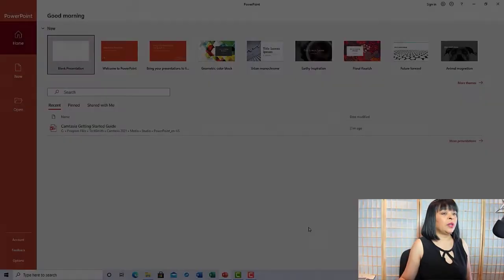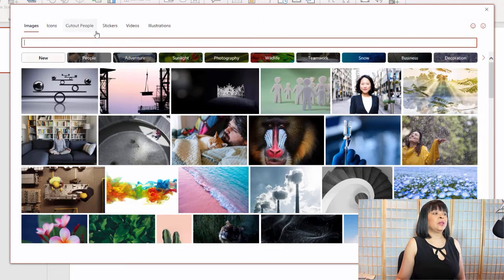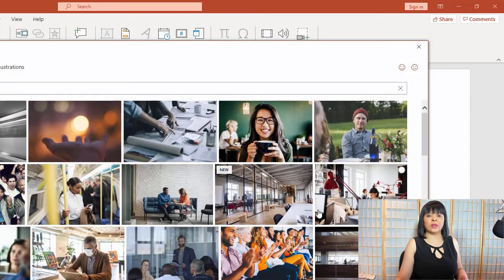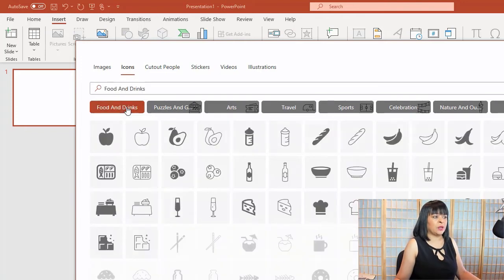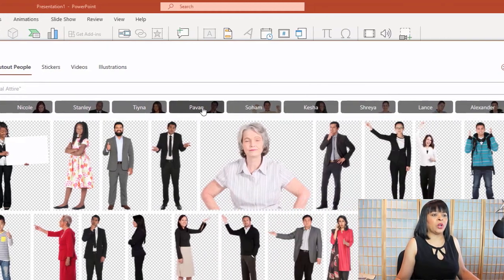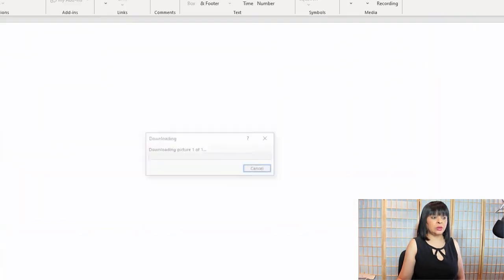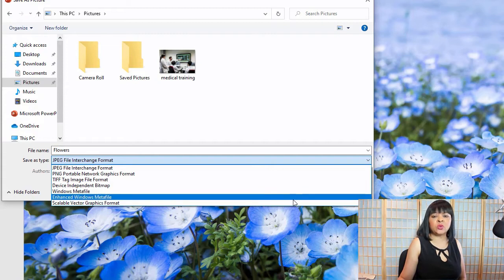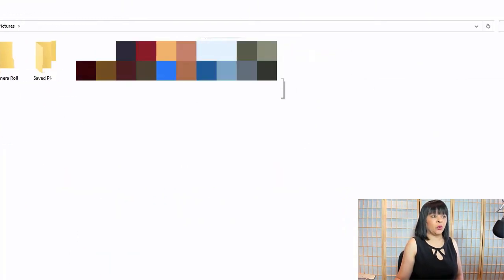Microsoft PowerPoint: Find Free Photos, Images, and Graphics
Find and Use Free Graphics in PowerPoint

Learn how to enhance your PowerPoint presentations with free graphics in this straightforward tutorial. We'll show you where to find high-quality images and how to seamlessly integrate them into your slides. Ideal for anyone looking to add visual appeal to their presentations without any cost.